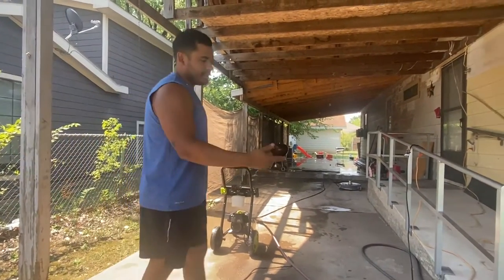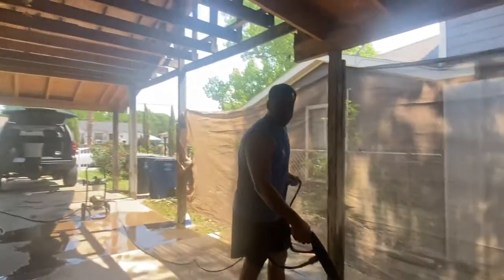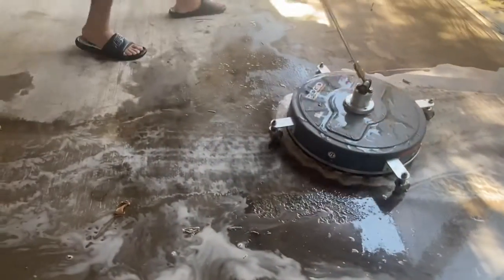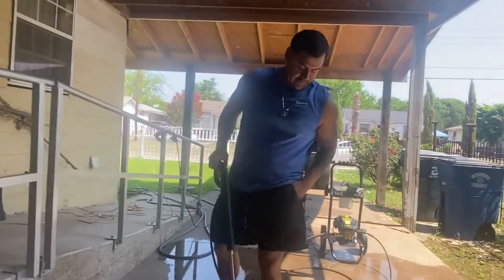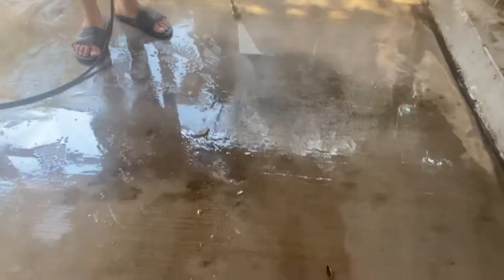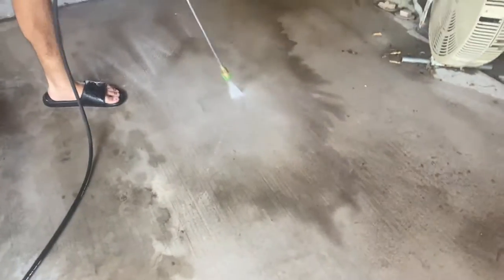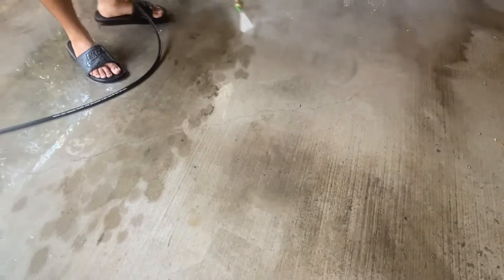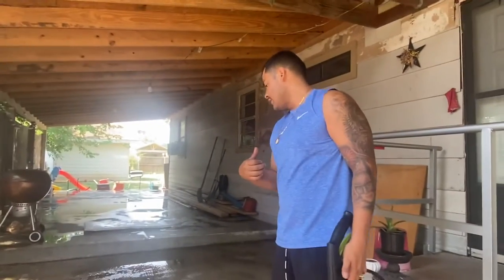PRODUCT TESTING the 3200 Sun Joe Electric Pressure Washer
The Sun Joe 3200 electric pressure washer is amazing and fun, I am testing it out at my moms house.